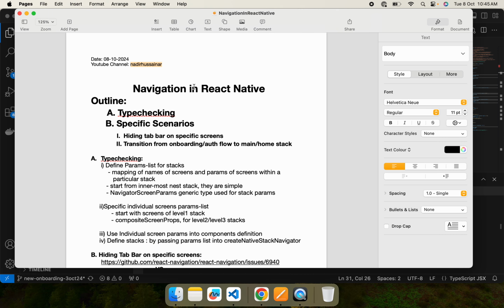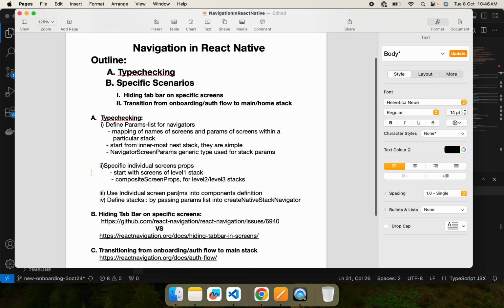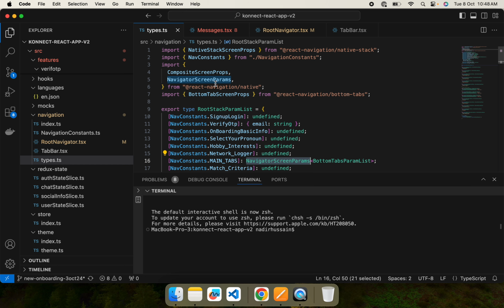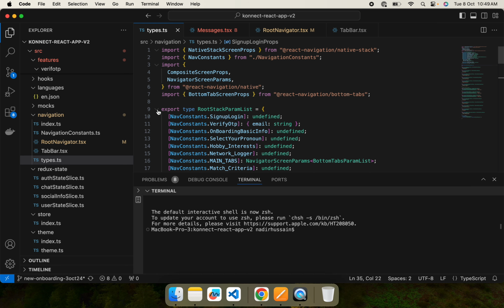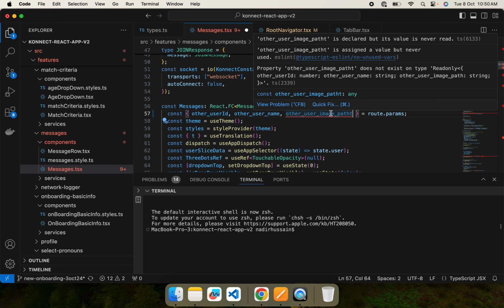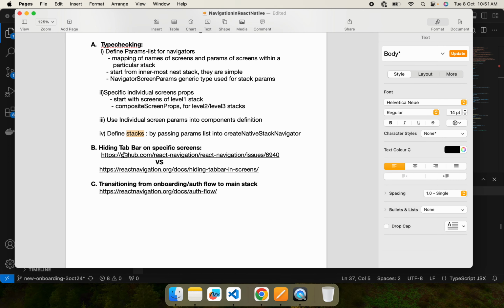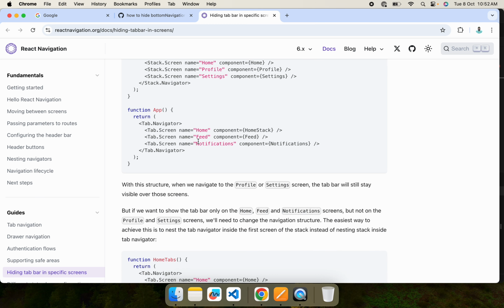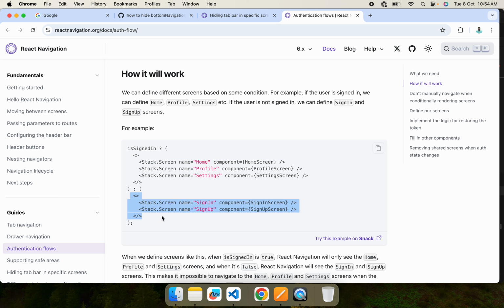React Native Navigation with Typescript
This video is going to guide you step by step that how to define types for stacks and for individual screens. How to typecheck params passed in route object to individual screens. This video also covers some specific scenarios faced by engineers while working on navigation.